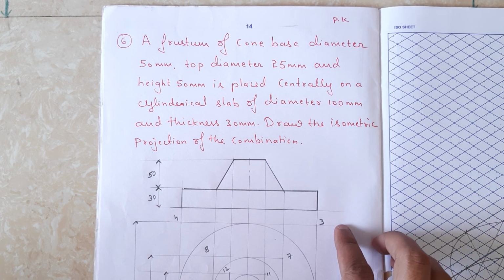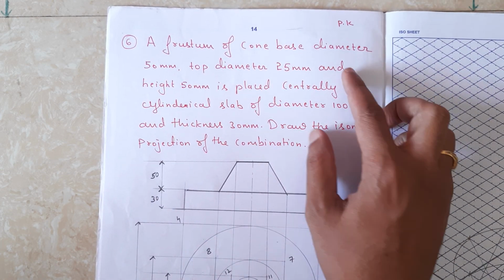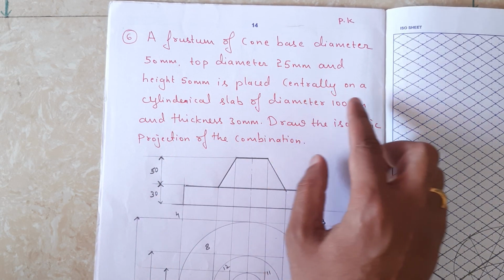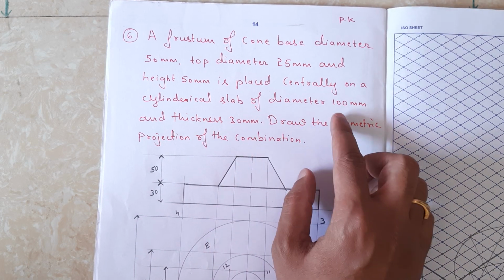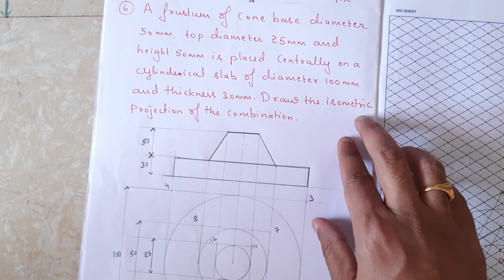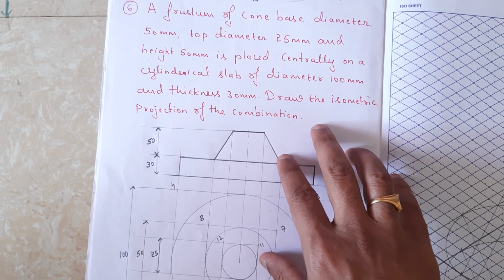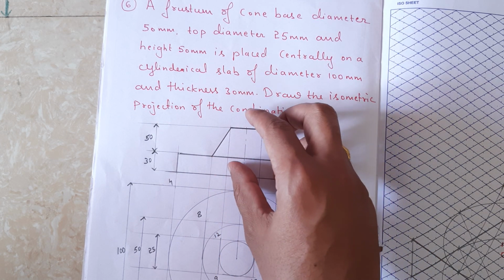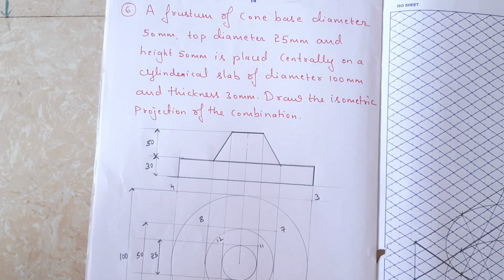Isometric Projections / Combination of Solids /Frustum of Cone on Cylindrical Slab / CAED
A frustum of cone base diameter 50mm, top diameter 25mm and height 50mm is placed centrally on a cylindrical slab of diameter 100mm and thickness 30mm. Draw the isometric projection of the combination.